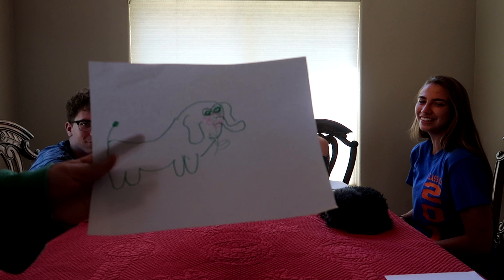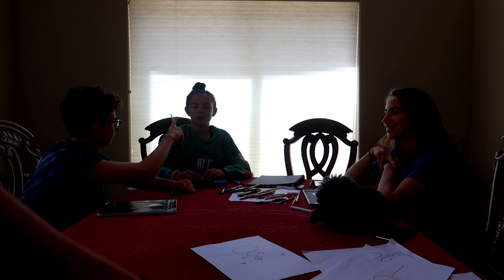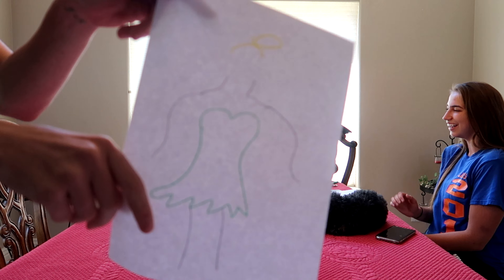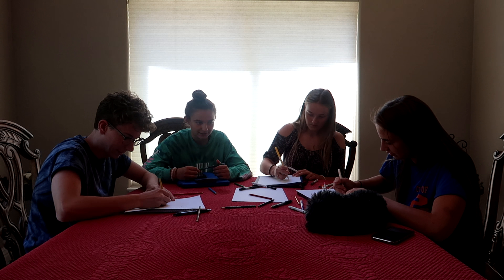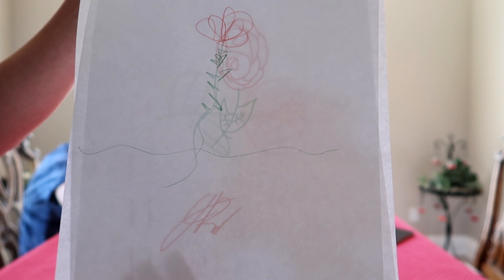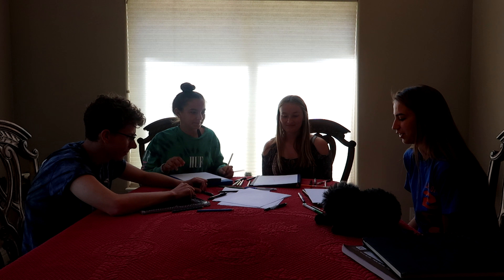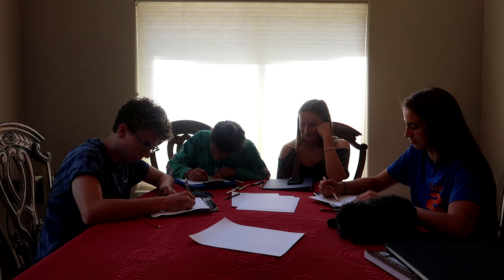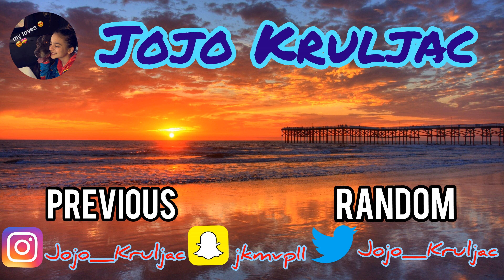SPEED DRAWING CHALLENGE!!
WE PLAYED THE SPEED DRAW CHALLENGE!

If you read this far